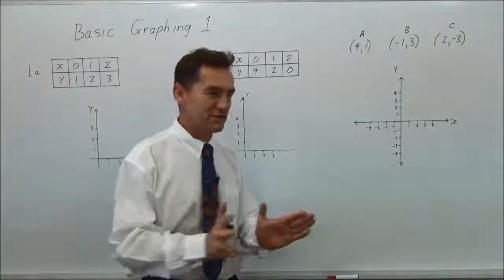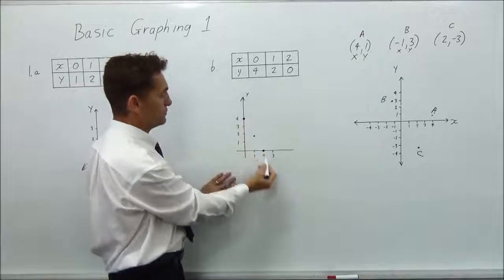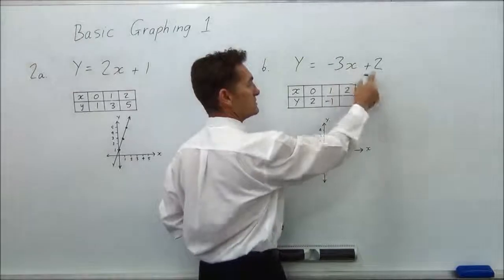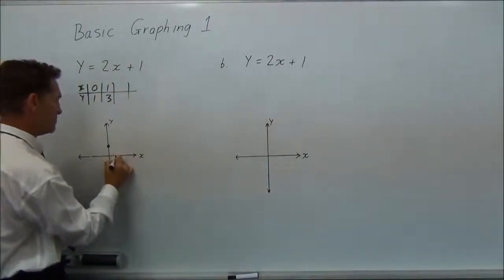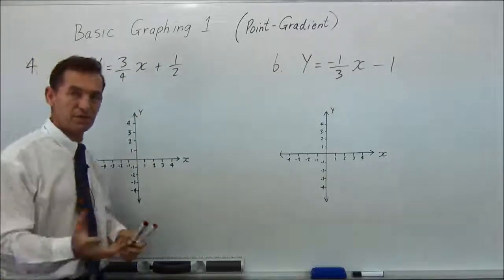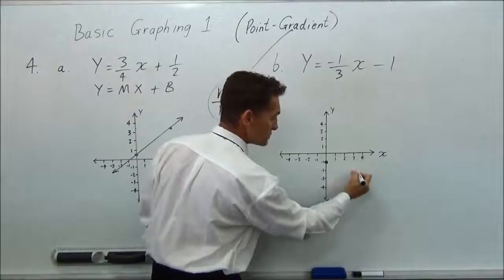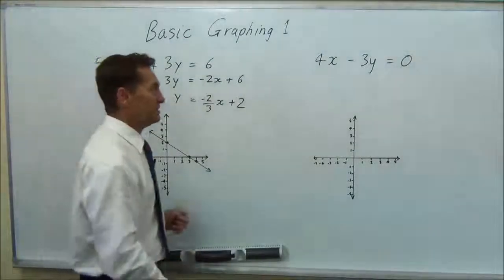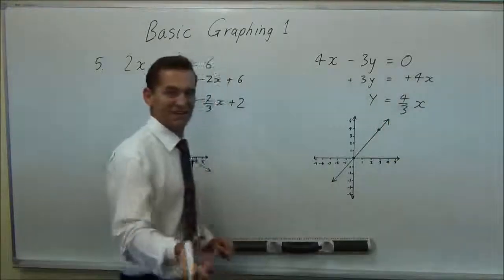Basic Graphing 1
Years 7-9 graphing lines on a Cartesian plane